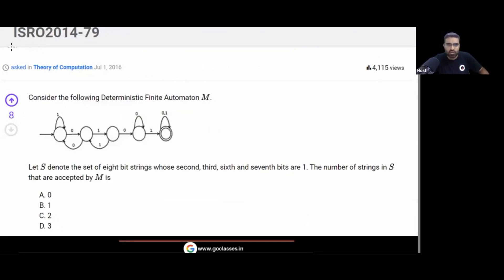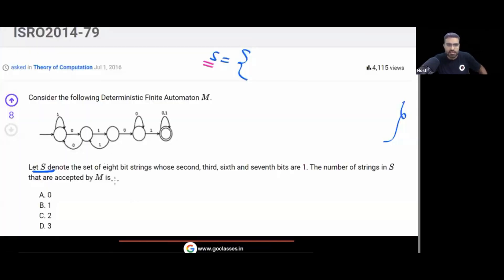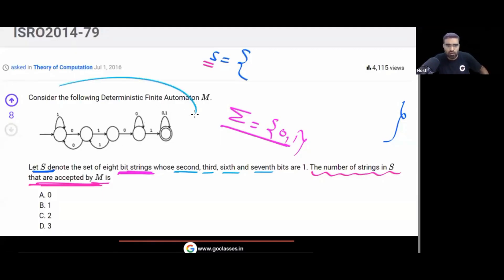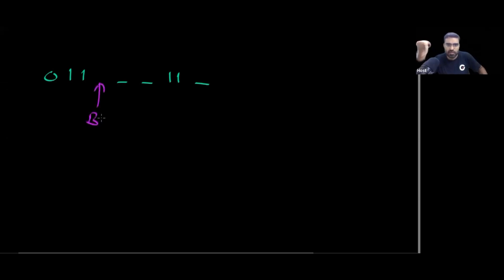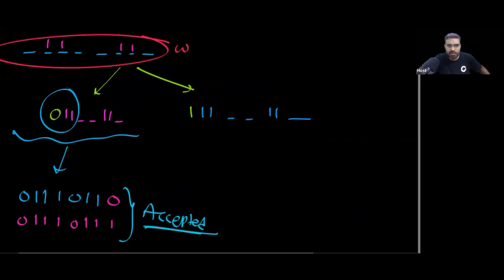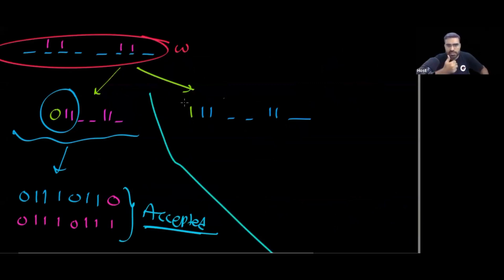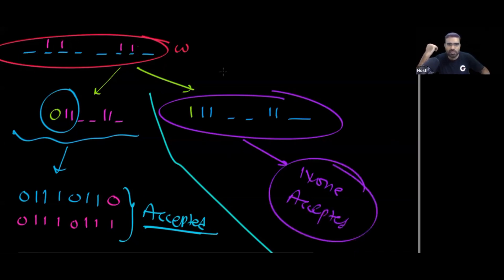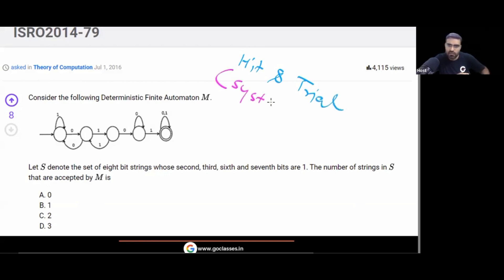ISRO 2014 Question - Deterministic Finite Automaton | Theory of Computation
Consider the following Deterministic Finite Automaton DFA diagram. Let S denote the set of eight length bit strings whose second, third, sixth and seventh bits are 1. The number of strings in that are accepted by M is ?

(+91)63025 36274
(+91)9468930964